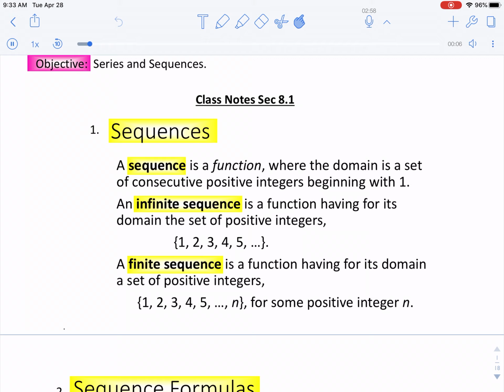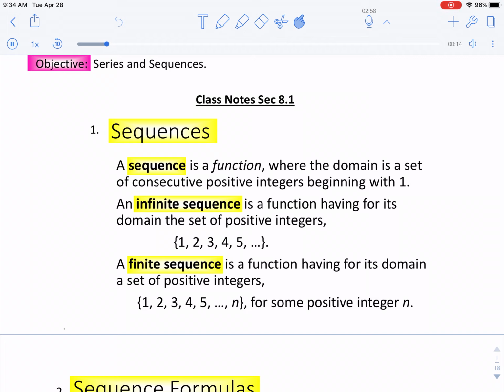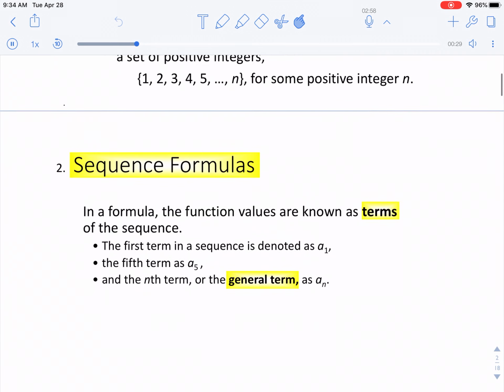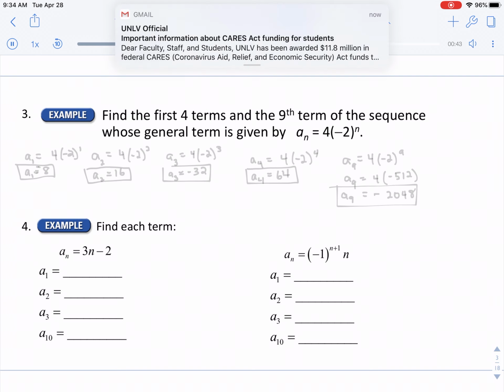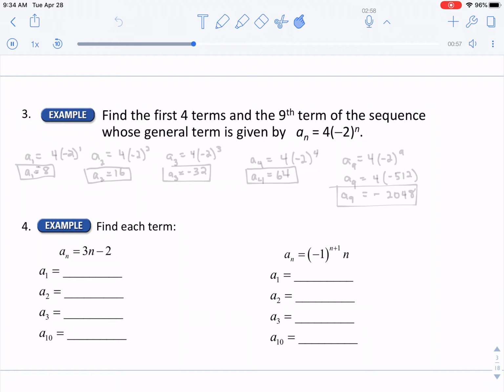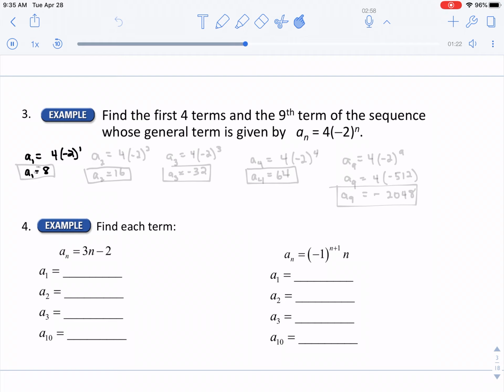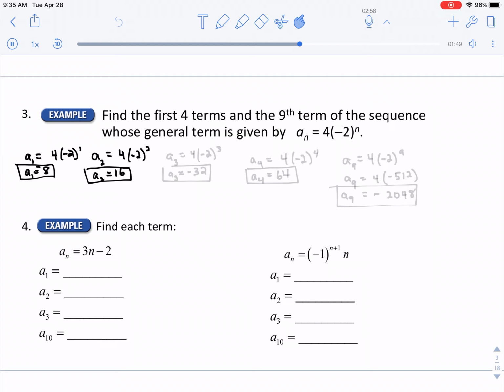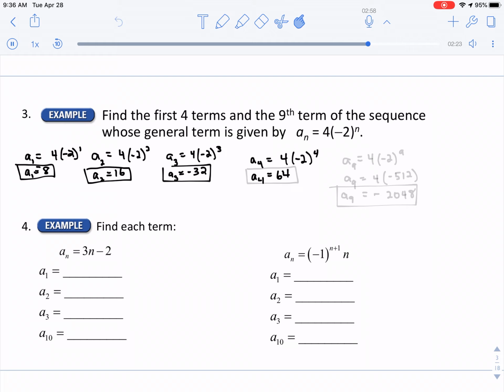UNLV MAT 124 Sec 8 1 3